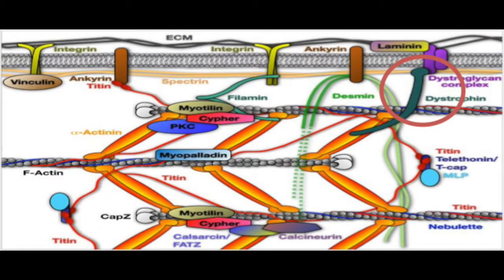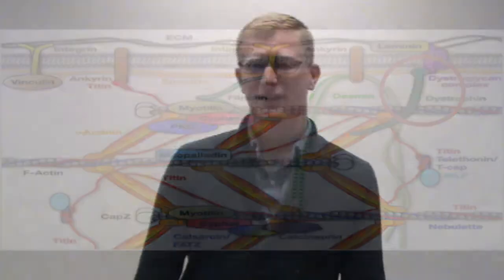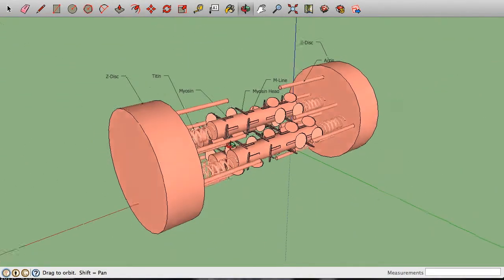educational content related to skeletal muscle for teachers (6-12)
to use to help them for the NGSS used in the USA.